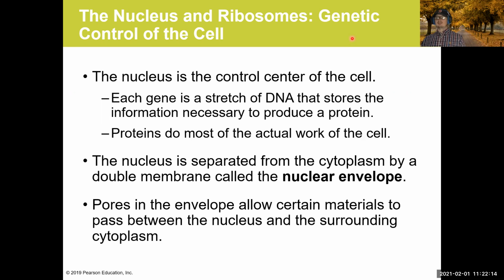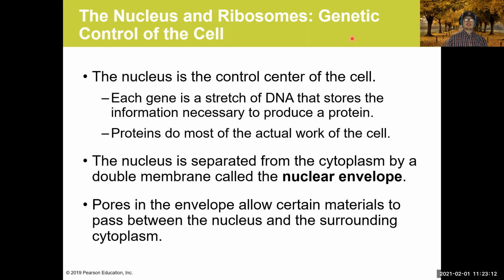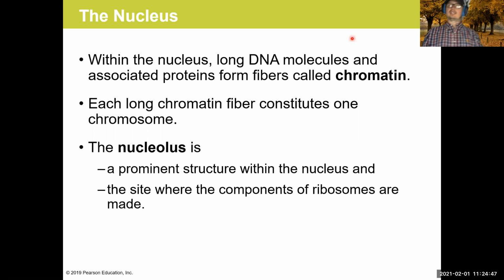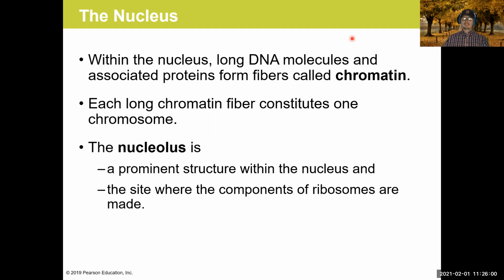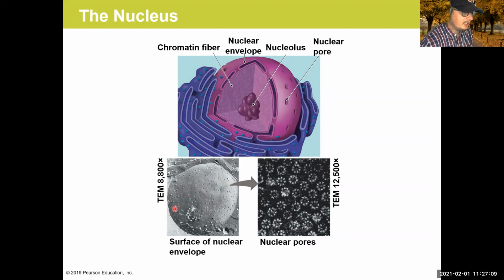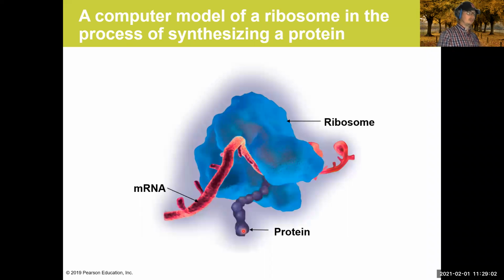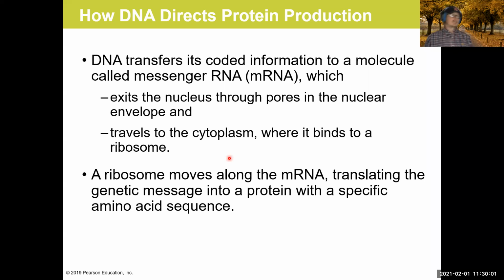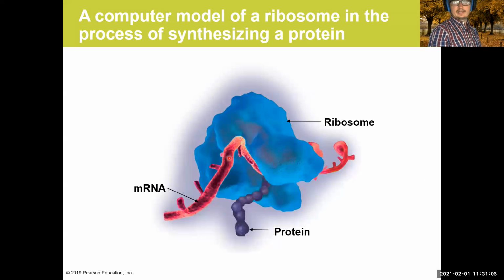Chapter_4_Nucleus